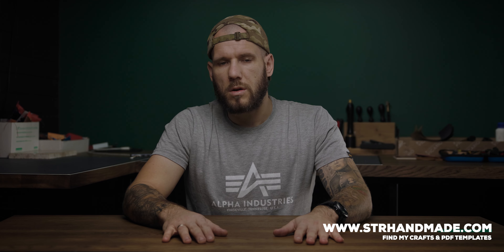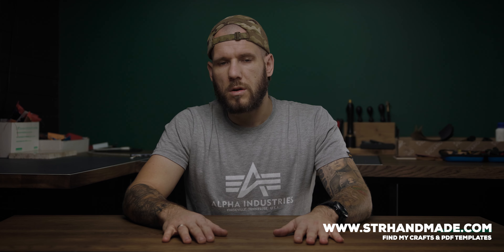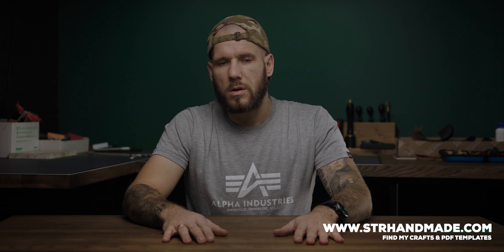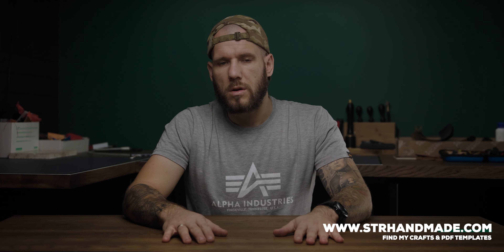Leather Im using for small crafts👝 Where Im buying Leather💲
Chisel pliers
Elipse hole puncher
Right angle jig
Sanding paper holder
50ml bottle applicator

Custom cutting dies
Custom stamps
Electric creaser
Arbor press
Snap Button attachment for Arbor Press